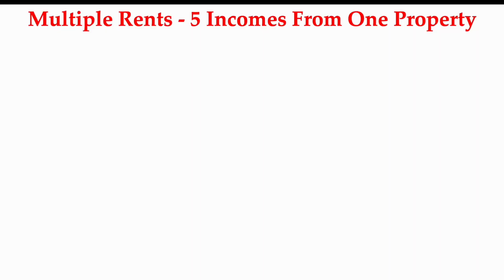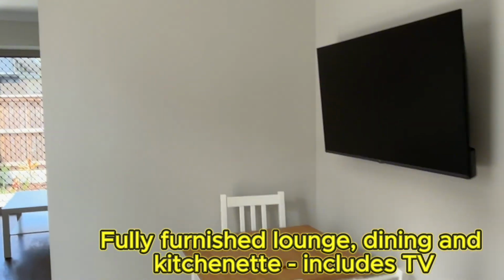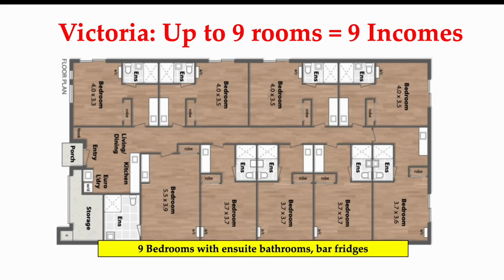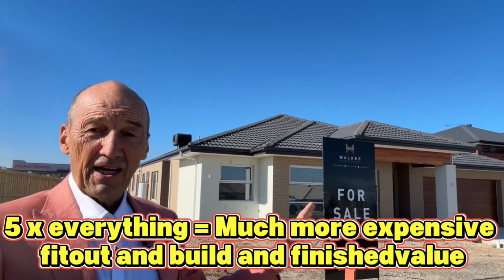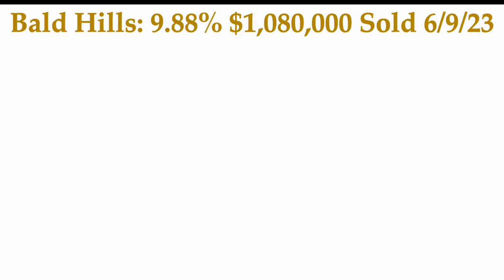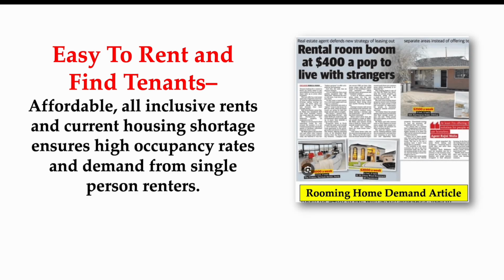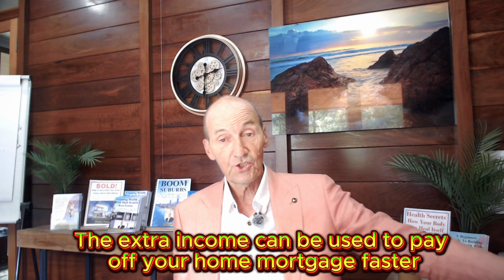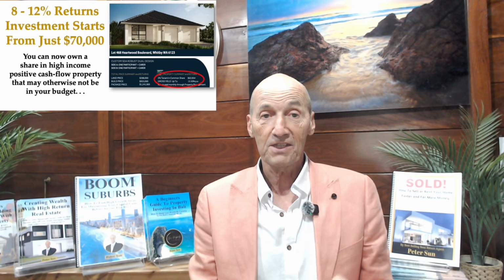Rooming House Investing: 5 Rents and up to $2,500pw from 1 Property, 8-14% returns + Capital Growth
Are you Ready to Build Your Wealth And Retire Sooner with High-Return Property Investments? Book your free Property Investing Strategy call
OR Call or text Peter Sun: 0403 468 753 with the message “YES I am ready”

If you want to know more then watch this video:  “Can You Really get up to 16% returns and $350,000 in Equity in Less than 11 months” YES!!! Link is below

Here’s 6 Reasons Why Rooming Houses Are The #1 Investment Today!!

#1. Standard house in a typical suburb = 1 income ($530–$850/week)
#2. Rooming/Co-living property = 5 to 9 incomes under one roof
#3. Rental returns of $1,750 to $2,500+ per week
#4. Some with 5-year rental guarantees
#5. 8–14% yields + potential capital growth of $200,000 and more in less than months.
#6. Located in high-demand areas like Ballarat, Brisbane, and Geelong, Melbourne